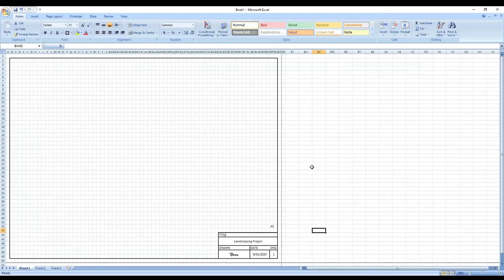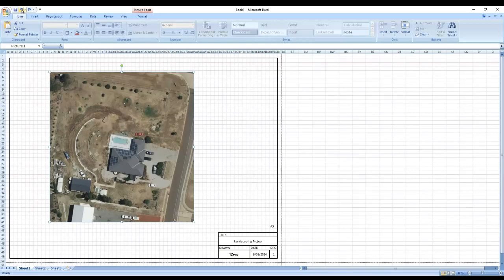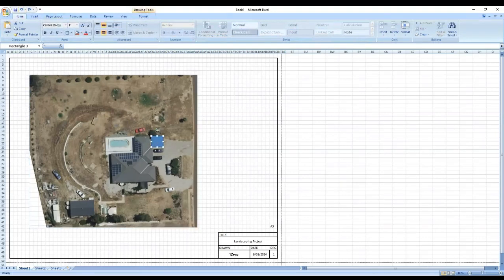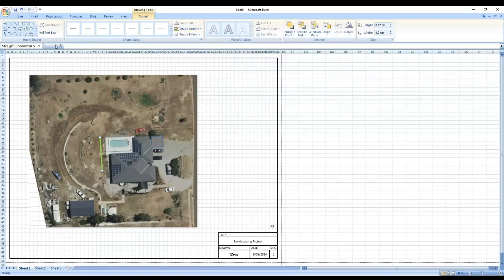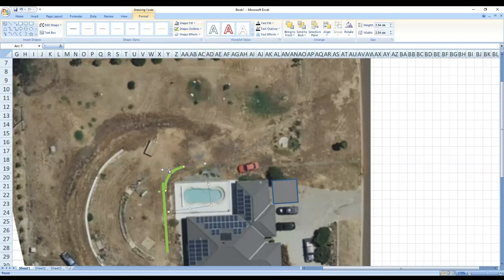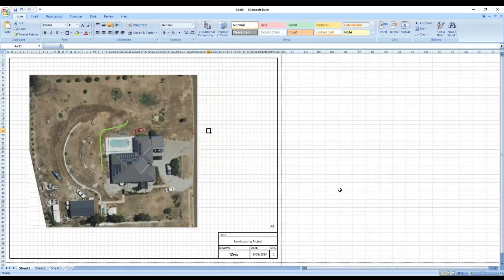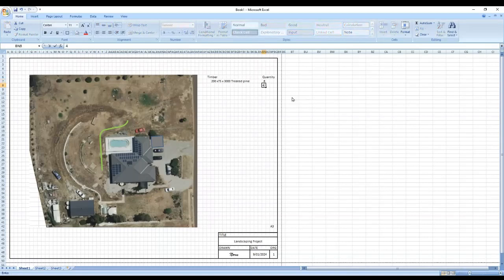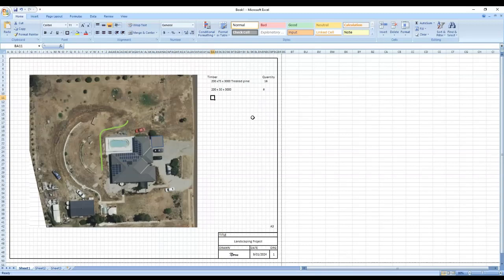Norm's Garage, Project Planning Step 1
Project planning simplified